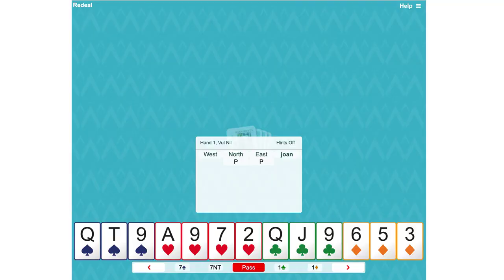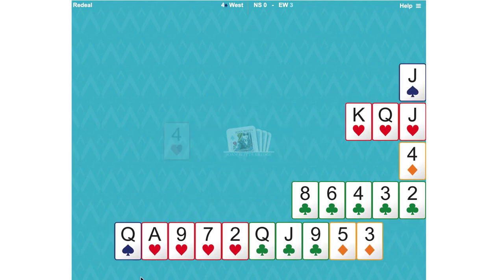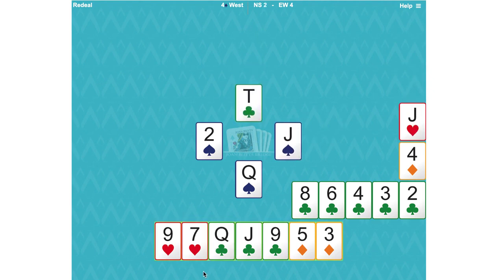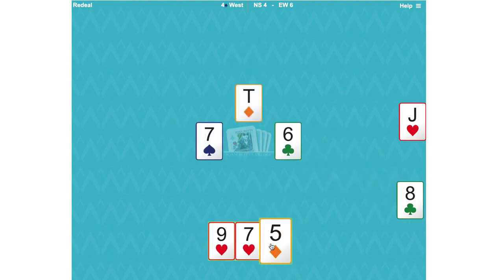Joan Butts Bridge - Count Signals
Gold Members can review student notes, play hands, watch Joan's hand review videos and test yourself with our quiz